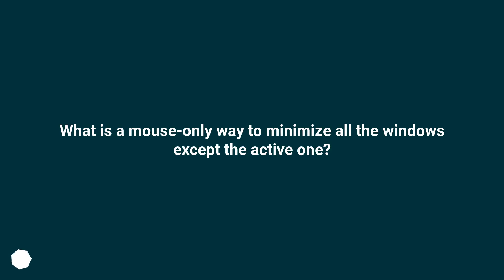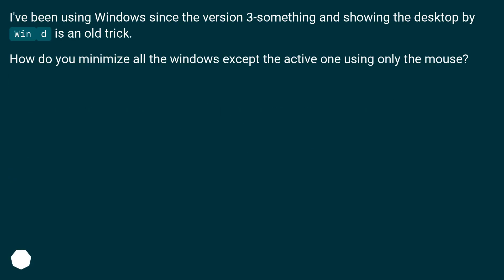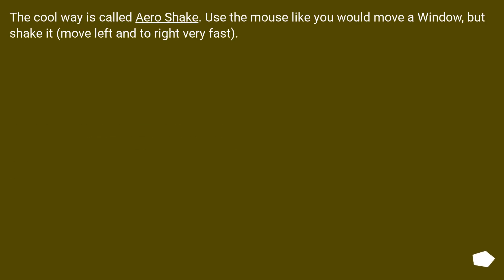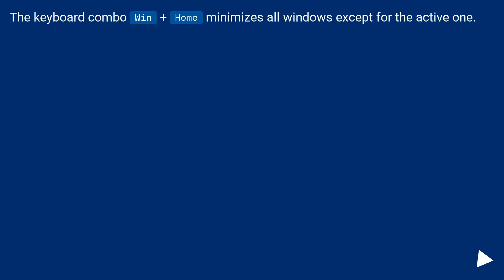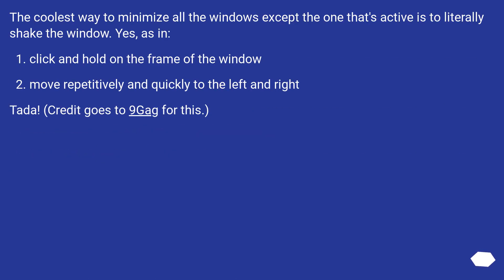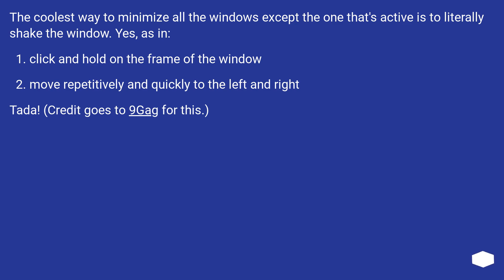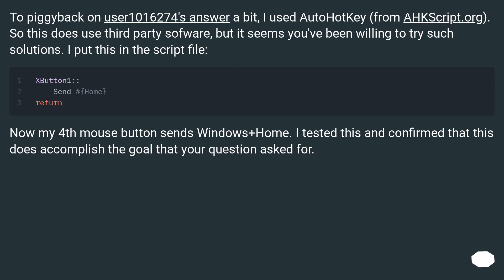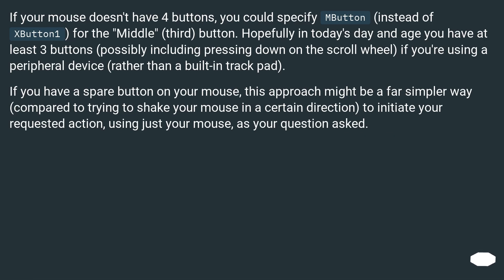What is a mouse-only way to minimize all the windows except the active one?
Chapters
00:00 Question
00:25 Accepted answer (Score 50)
00:42 Answer 2 (Score 79)
00:57 Answer 3 (Score 7)
01:25 Answer 4 (Score 2)
02:42 Thank you